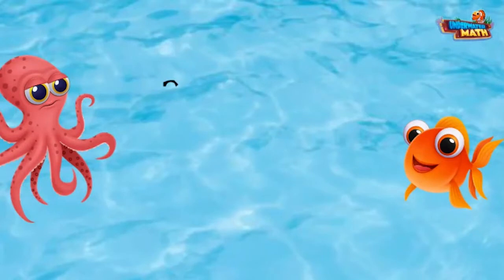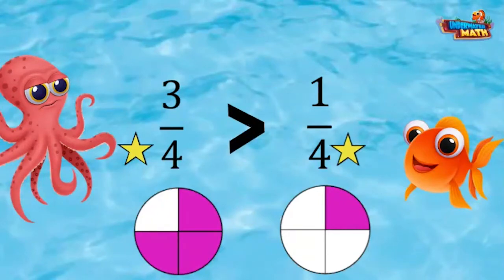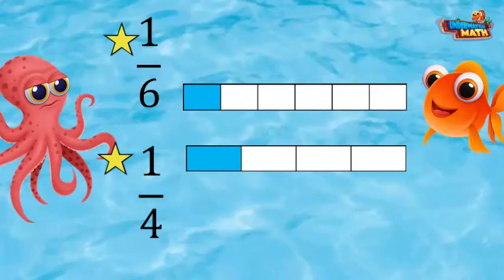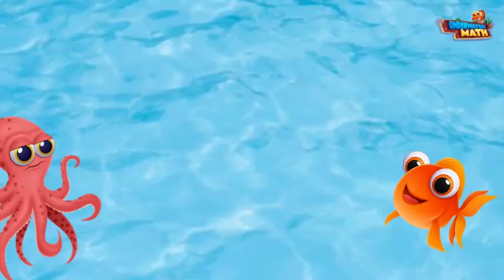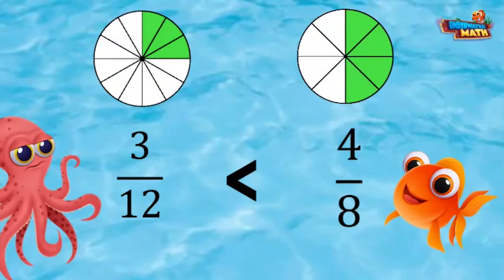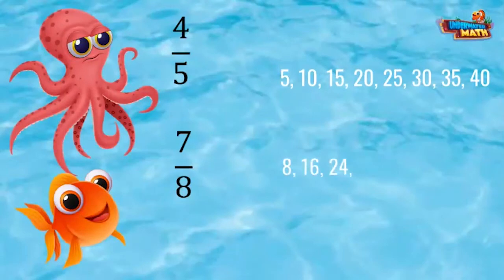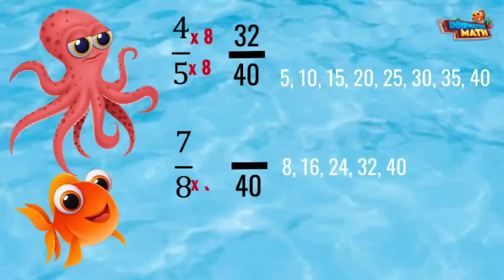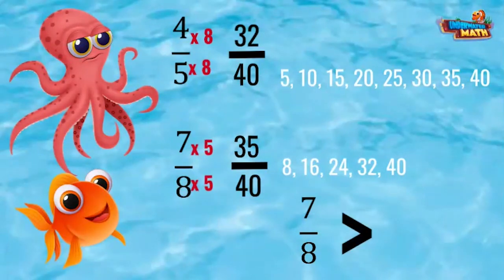Skill Builder -Compare Fractions - 4th Grade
Underwater Math provides engaging learning solutions for students. This video helps 4th grade students who struggle with the fundamentals of Comparing Fractions. A great remediation video that teaches basic skills. TEKS 4.3.D.